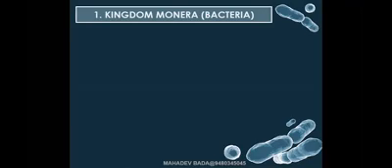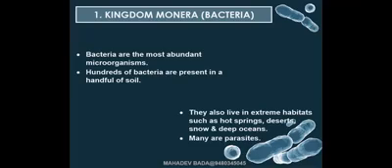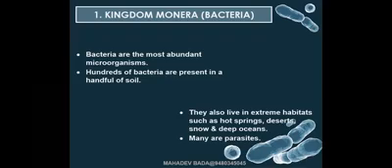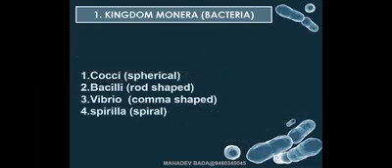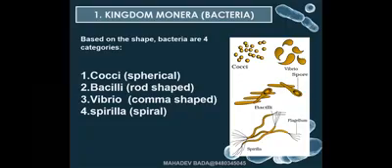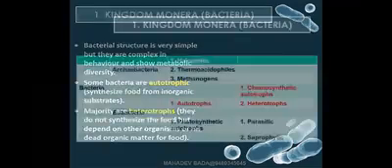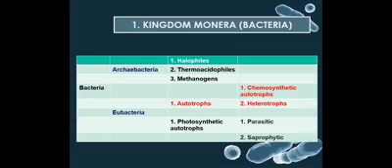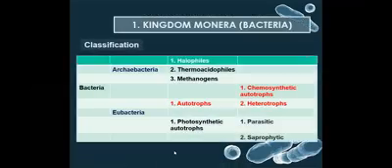Kingdom Monera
Biological Classification